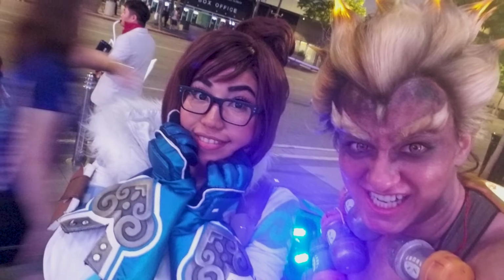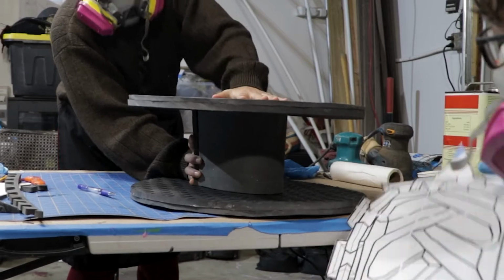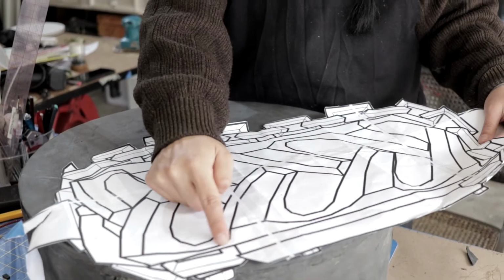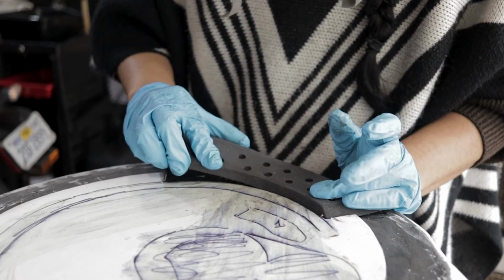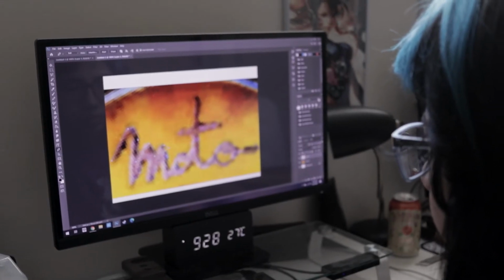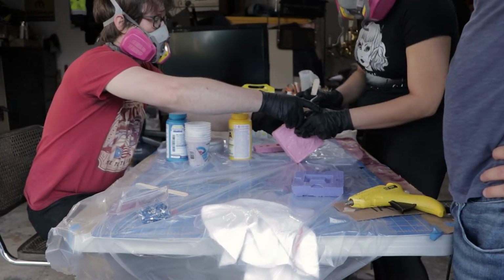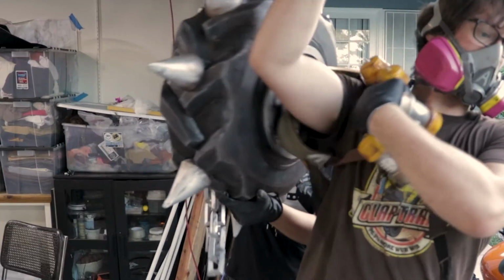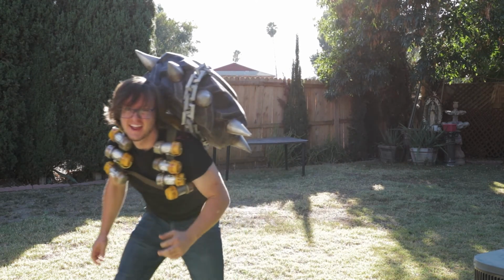WE MADE JUNKRAT'S RIPTIRE! (Overwatch Cosplay)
This video is all about building a cosplay prop based off of Junkrat's Riptire from Overwatch. We have been working on this prop since March. It feels amazing to finally be done, and we're so happy with this video.

Laster - Wild Card

Reverse Cosmosis - Solidarity in Sound

Sonic Unleashed OST - Rooftop Run (night)

HOME - Synchronize

Laster - High

Overwatch OST - Victory.